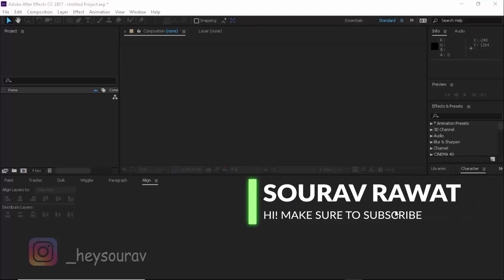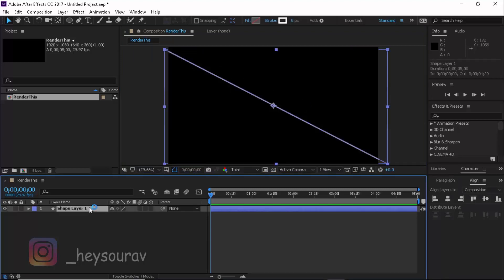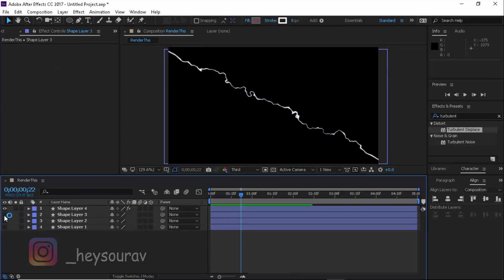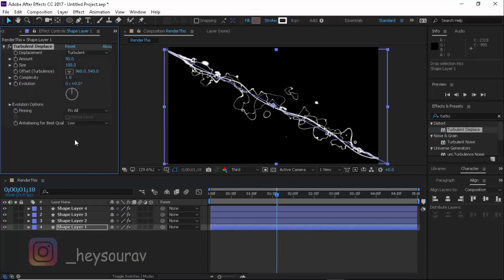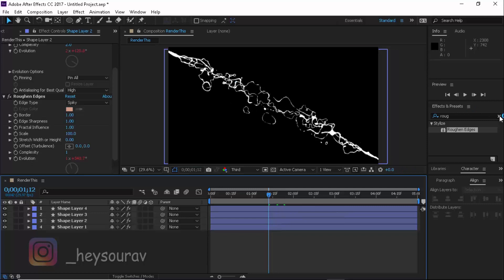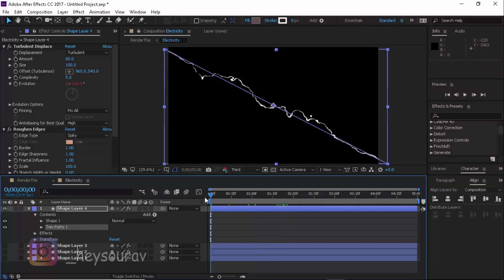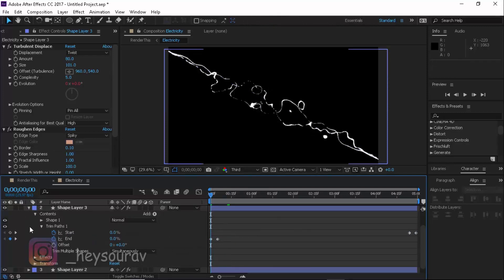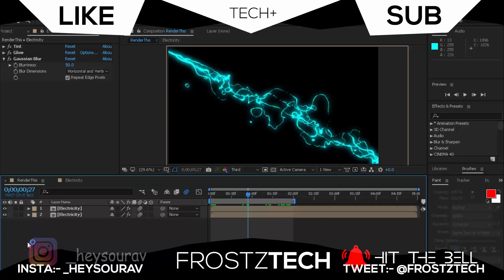After Effects Tutorial: How to create Realistic Electricity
Today I am gonna be teaching you guys how to create an Animated electricity in Adobe After Effects. It's very easy by the way and do not need much things to work around just some simple logic to go through.
So with that getting said, let's go straight to the video.

2. Skinhub.com:- fzt
3. CSGOKingdom:- FZT

♛ FrostZ